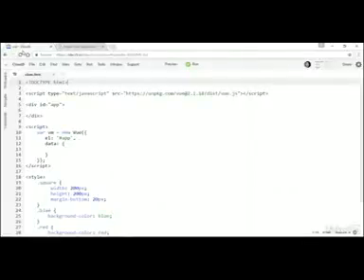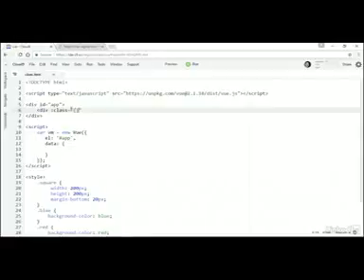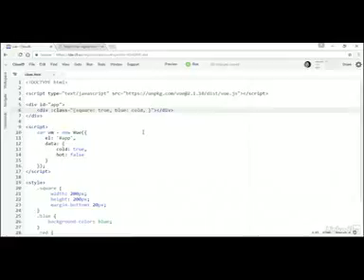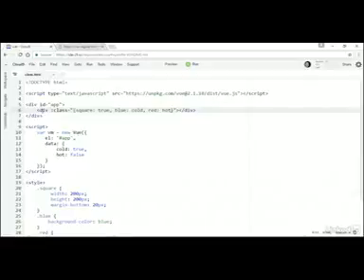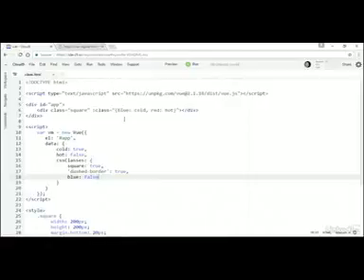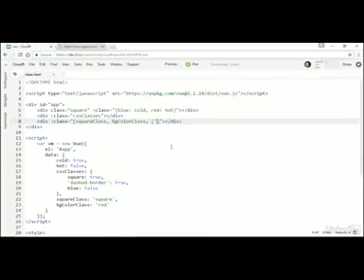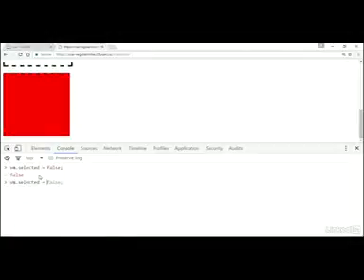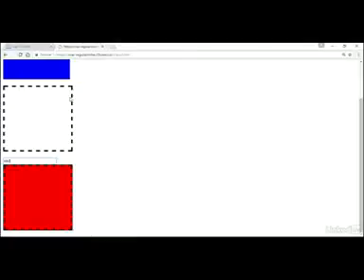011 Binding to the class attribute